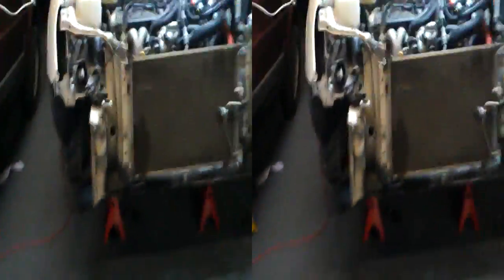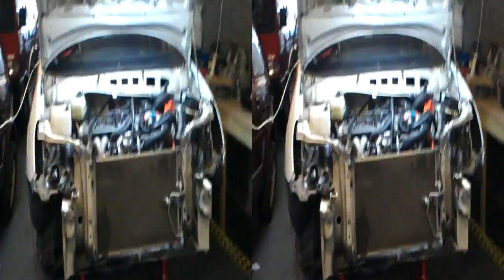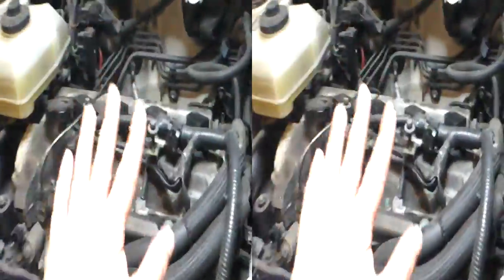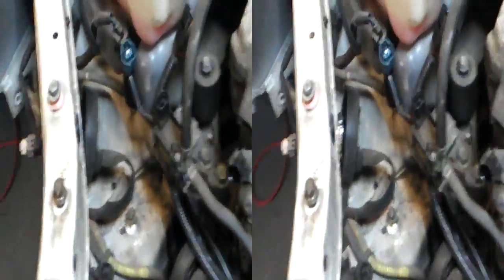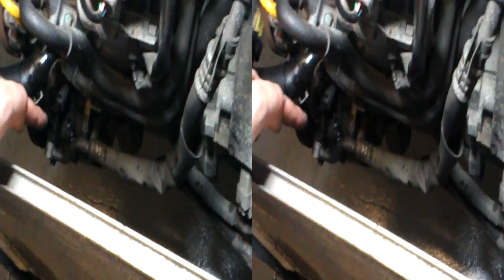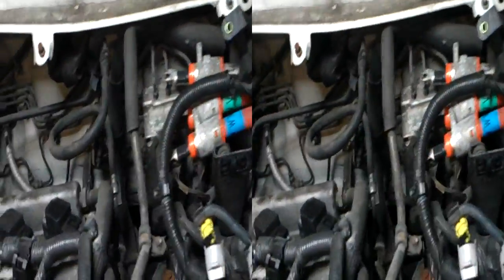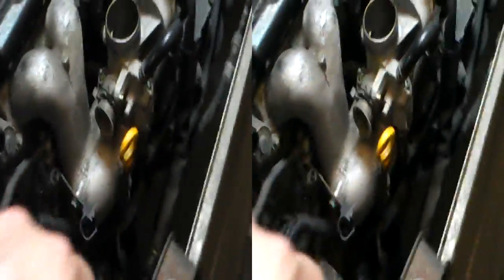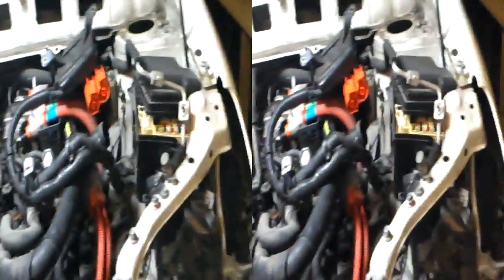Removing Prius mechanics #1 MOV203.mp4